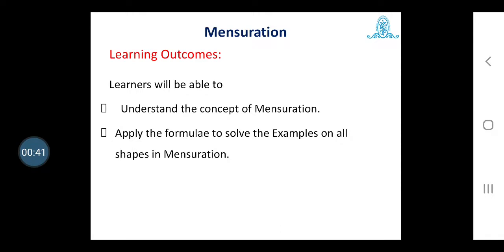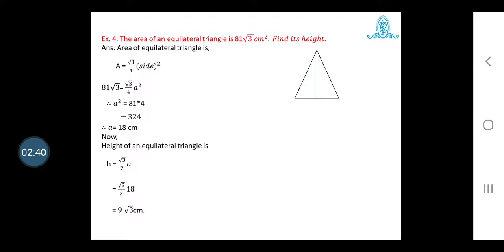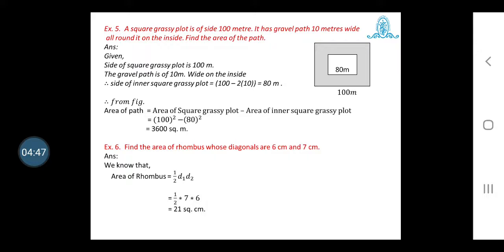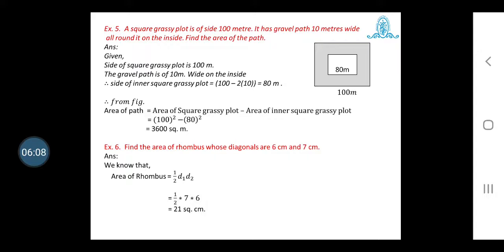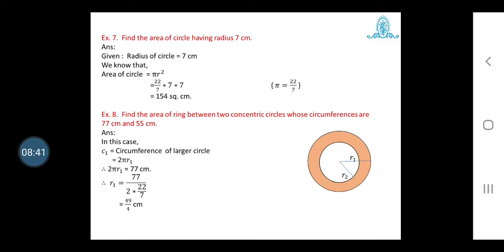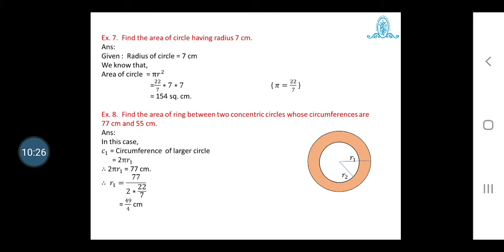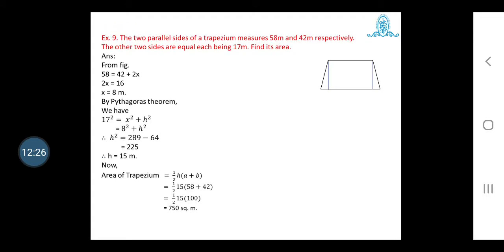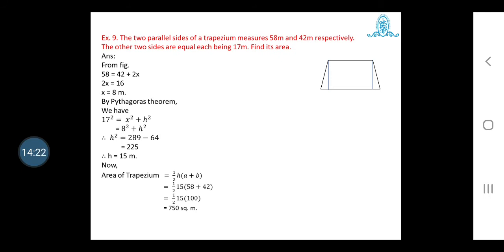Mensuration 3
Mensuration in 3D examples